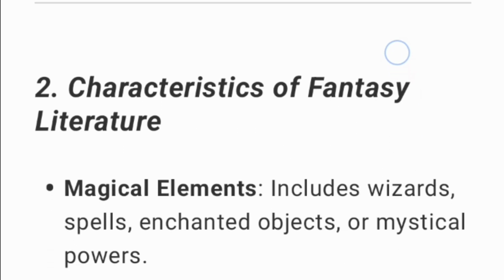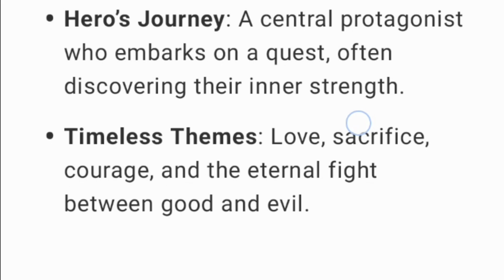unveiling the magic | English Fantasy Literature | Legendary Tales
Embark on a thrilling journey through the realm of English Fantasy Literature! This video explores the magical worlds, mythical creatures, and legendary heroes that have captivated readers for centuries. From J.R.R. Tolkien's Middle-earth to J.K. Rowling's Hogwarts, we'll delve into the most iconic works of English fantasy literature, examining their themes, symbolism, and enduring impact on popular culture. Join us as we uncover the enchanting stories and unforgettable characters that have made English fantasy literature a beloved genre around the world.